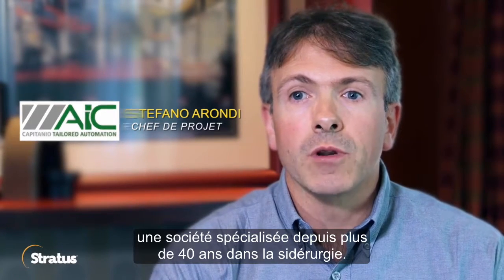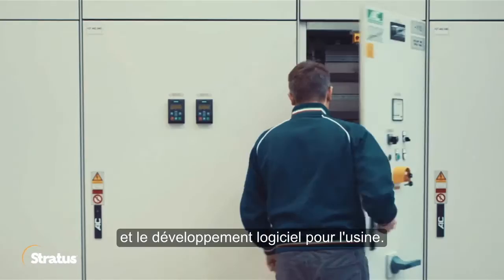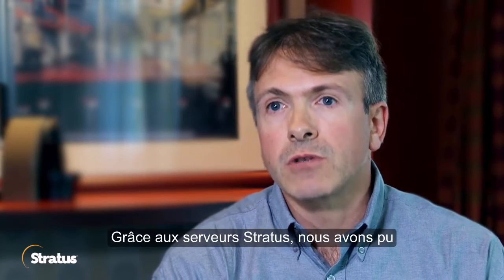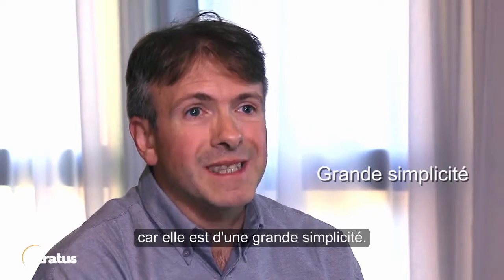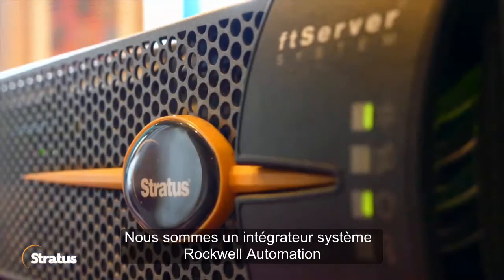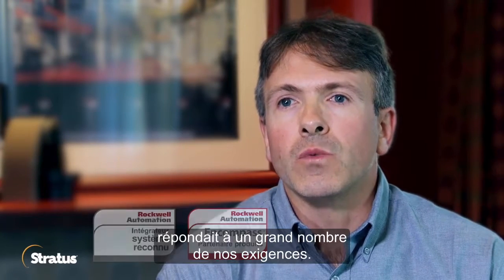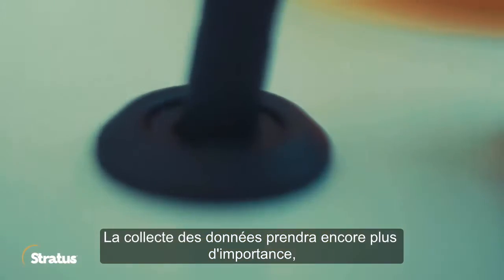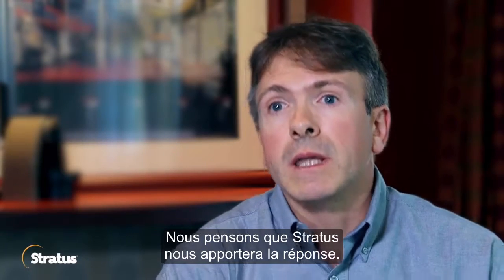Automazioni Industriali Capitanio (AIC) Video Case Study - French subtitles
Automazioni Industriali Capitanio (AIC), a company specializing for more than 40 years in the steel market, does complete design of infrastructure solutions - hardware as well as automation and software development for the plant. AIC’s customers were asking us for an HMI solution that could be fast, simple, reliable and with a long life cycle, and that’s why they rely on Stratus solutions.